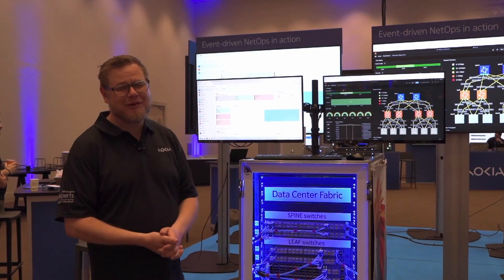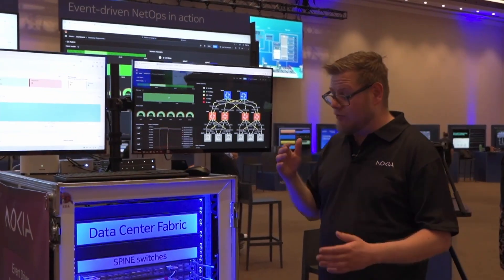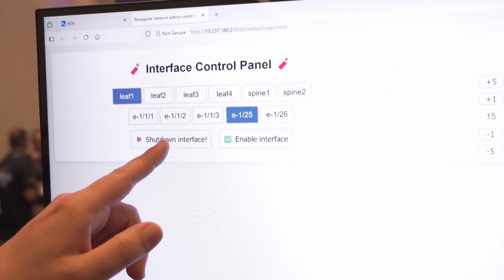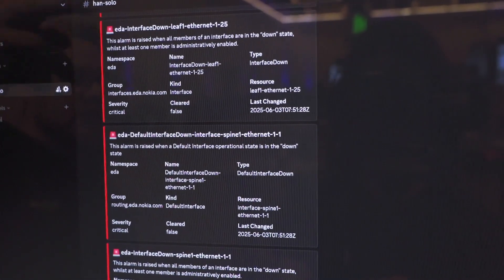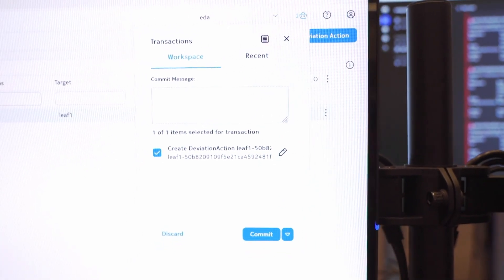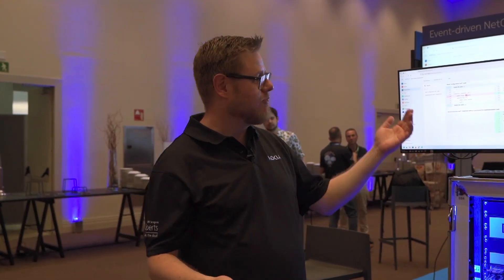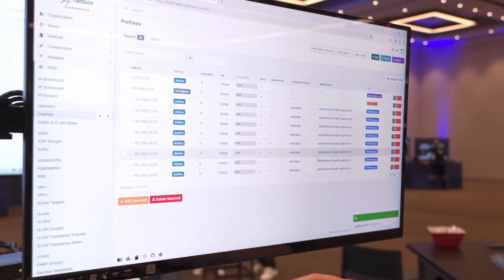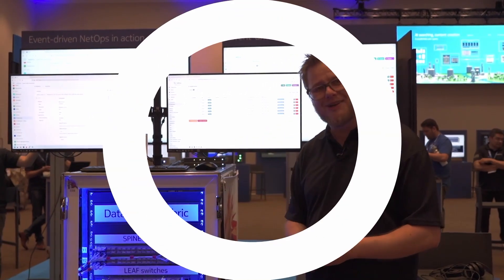Simplify data center management with Event-Driven Automation, Grafana and NetBox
Discover how Nokia Event-Driven Automation (EDA) platform, combined with Grafana and NetBox, can streamline your data center management. In this demo, Florian Schwarz from Nokia showcases the flexibility of EDA, highlighting its ability to integrate with open-source tools. Watch as he demonstrates how EDA works with Grafana to detect and correct network configuration deviations, and with NetBox to assign, manage, and report on prefix assignments. Learn how to easily integrate EDA into your management systems and customize it to meet your needs.

Ready to try EDA for yourself? and try EDA today!